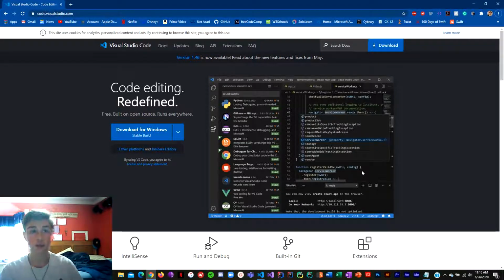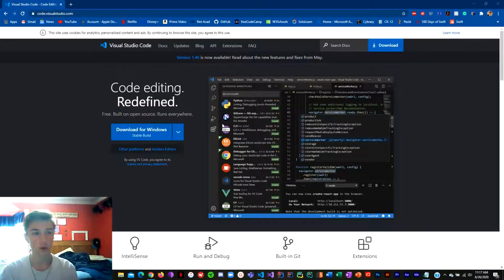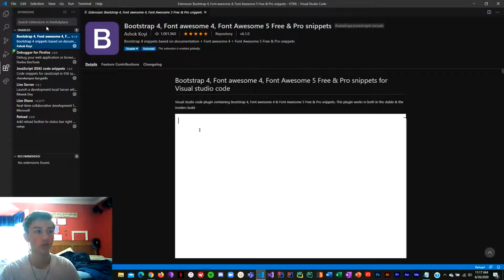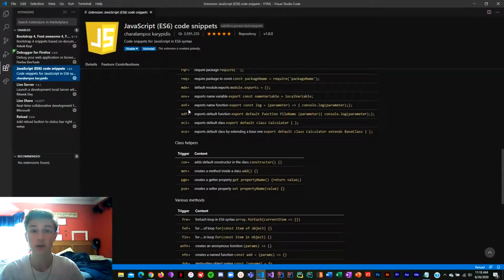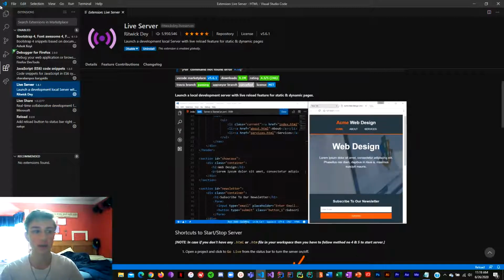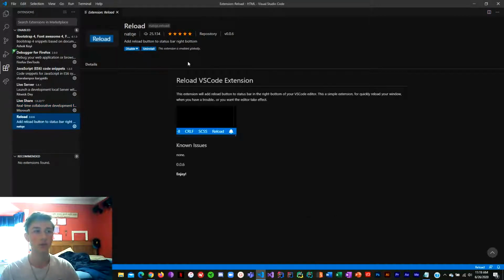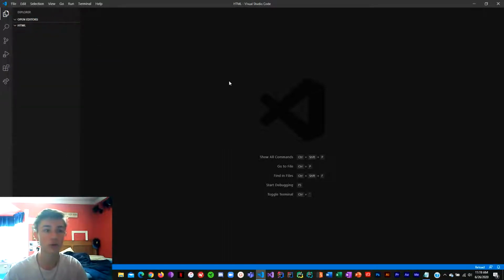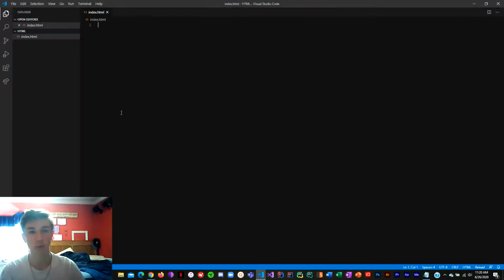HTML - Installation and Setup of Visual Studio Code With Extensions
The HTML Markup Language - A walkthrough and explanation of how to install visual studio code and configure it to write and develop code in HTML, CSS, and JavaScript.